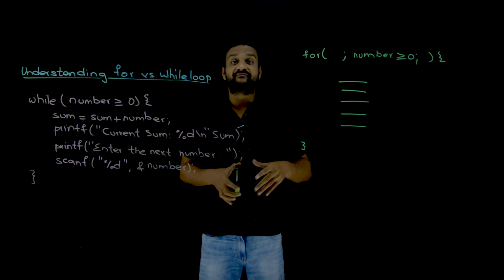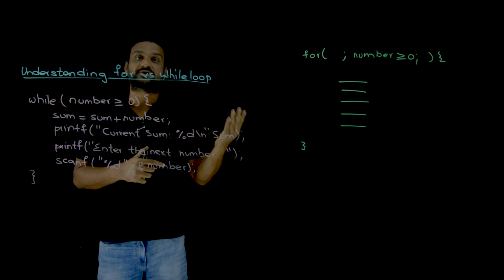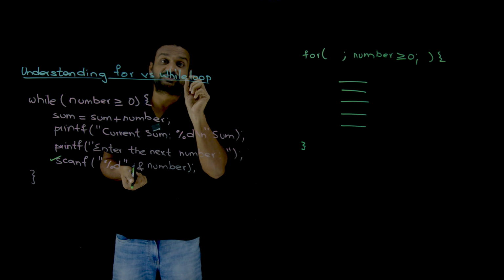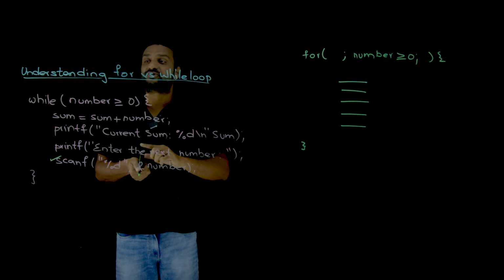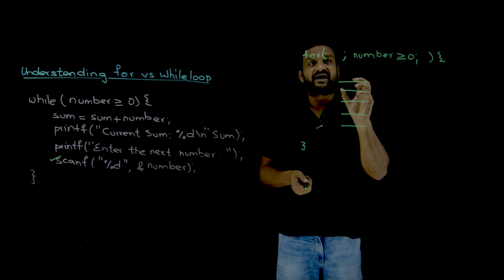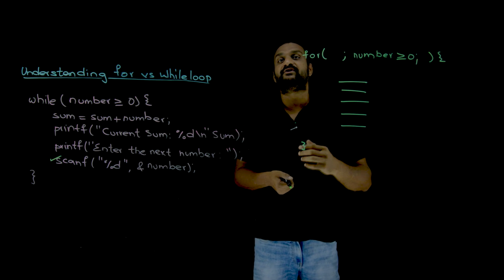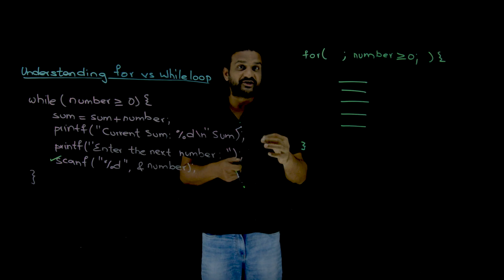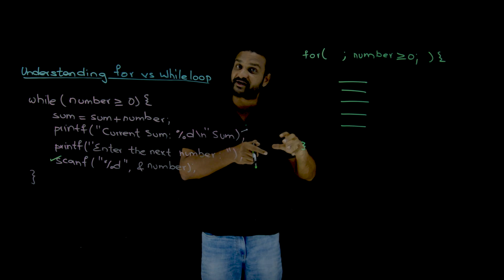Understanding for vs while loop || C Programming || Lesson 70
In this class we will be Understanding for vs while loop.

What is the real difference between a `for` loop and a `while` loop in C? In this deep-dive tutorial, we directly compare both loops side-by-side for the same problem: summing a series of positive numbers.

Learn the professional convention for when to use each loop based on clarity and programmer intent. We'll also explore what happens when you leave the parts of a `for` loop blank (null statements) and set the stage for our next lesson on infinite loops.

IN THIS VIDEO, YOU WILL LEARN:
00:00 - The Big Question: `for` vs. `while`?
01:20 - The `while` Loop: The Natural Choice for Unknown Iterations
02:45 - The `for` Loop: How to Make it Act Like a `while` Loop
03:45 - Optional Statements & Null Statements in a `for` Loop
04:30 - The Core Lesson: It's About Clarity, Not Capability
05:45 - Teaser: What happens if you remove the condition? (Infinite Loops)